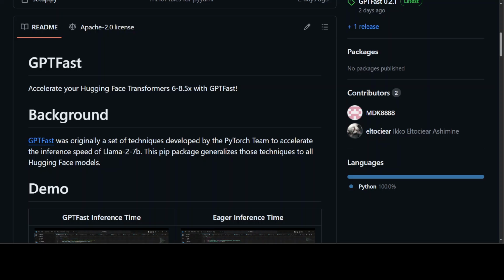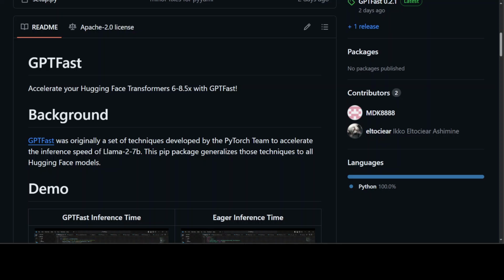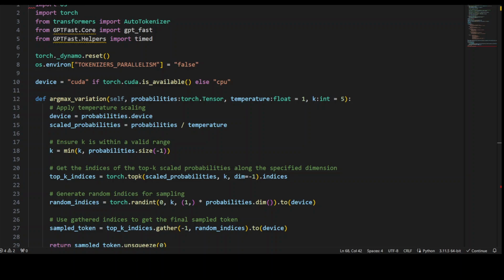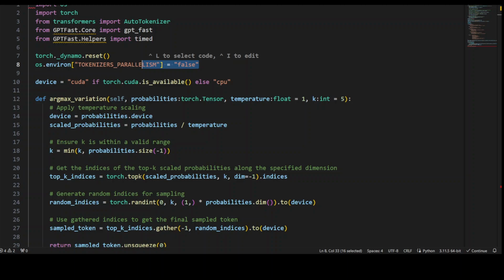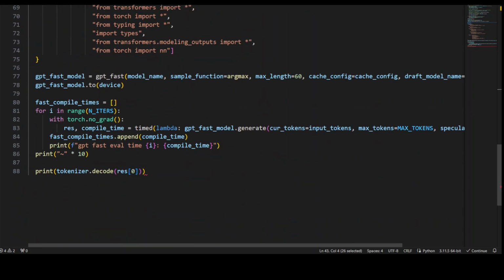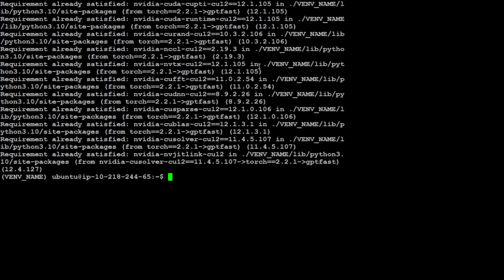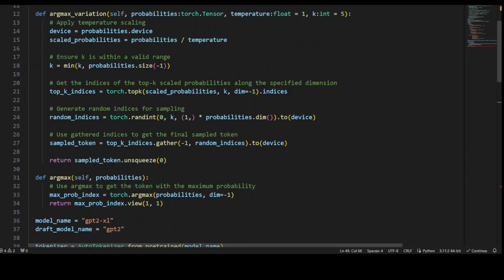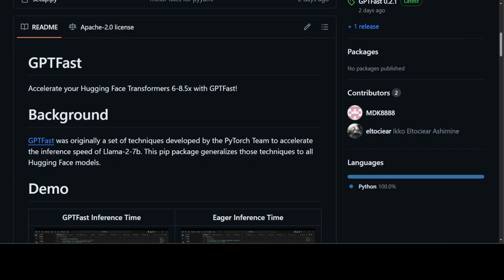Install GPTFast Locally and Speed Up LLMs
This video introduces GPTFast which enables you to accelerate your Hugging Face Transformers models 6 to 8 times faster. It is native to Hugging Face and PyTorch.